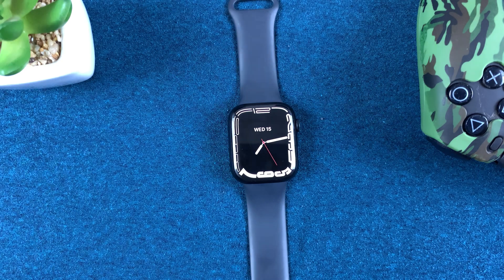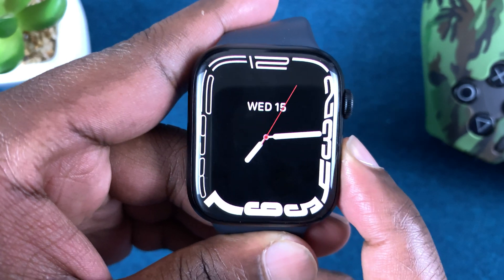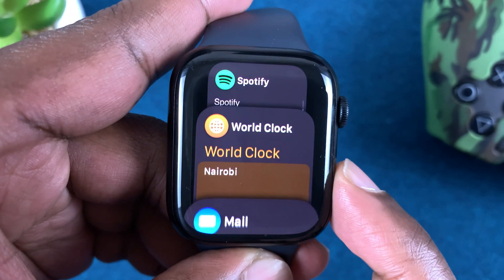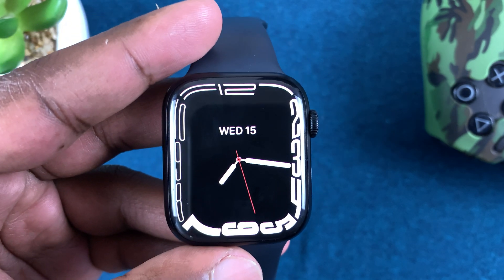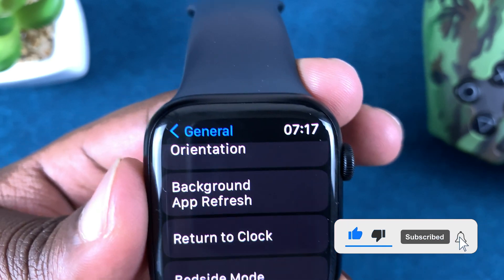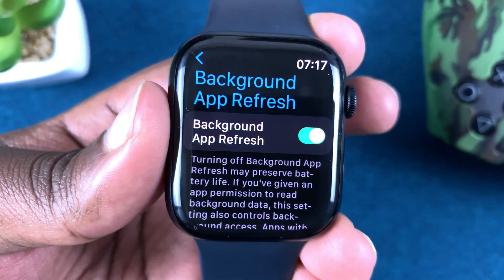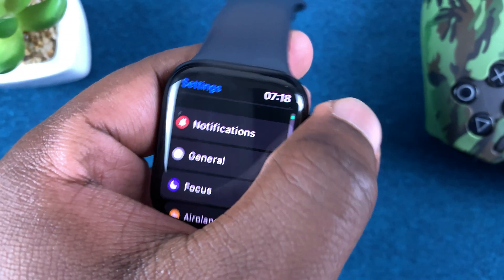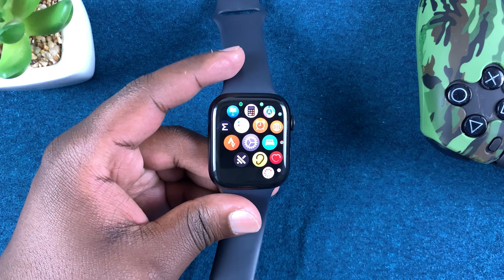How To Close Background Apps On Apple Watch Series 7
Here's how to close background apps on Apple Watch Series 7. Sometimes, when apps run in the background, they tend to  unnecessarily consume a lot of battery and memory.

Closing the apps often can help to reduce lag and boost the performance of your watch. You'll also save quite a bit of battery life and eventually battery health.

Timestamps
0:00 - Intro
0:41 - How to manually close background apps on Apple Watch 7
1:19 - How to automatically close background apps on Apple Watch 7
2:44 - Outro

Apple Watch Series 7 Black Aluminum 45mmm

Also Watch:
How To See Your Apple Watch Battery Life:

Cell Phone Tripod Adapter